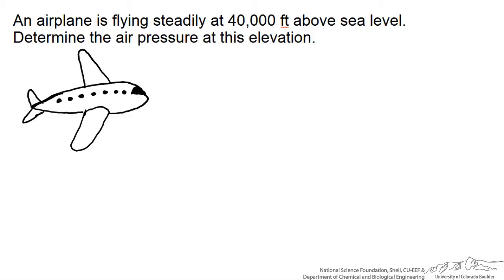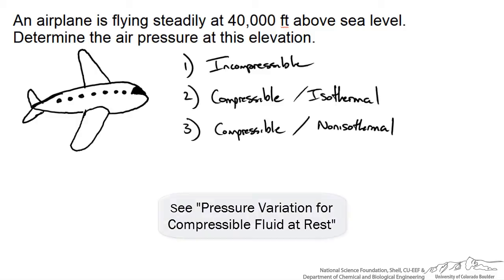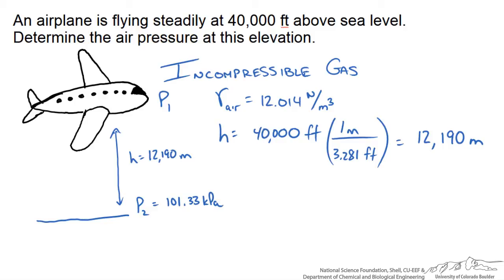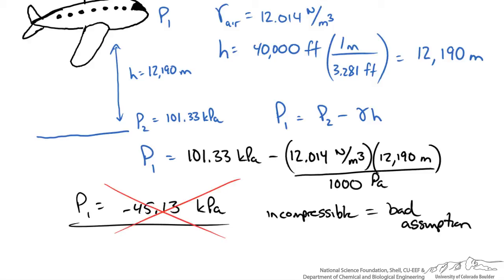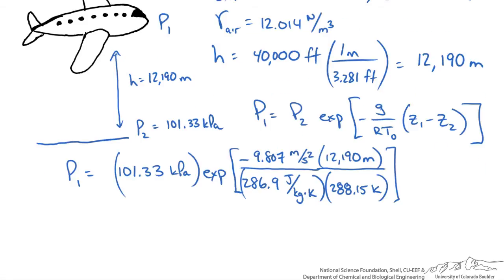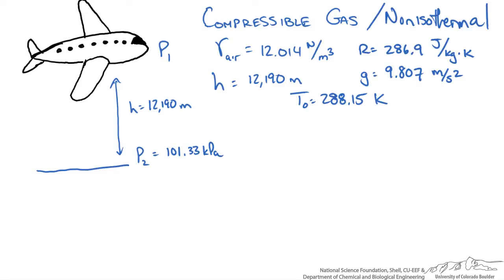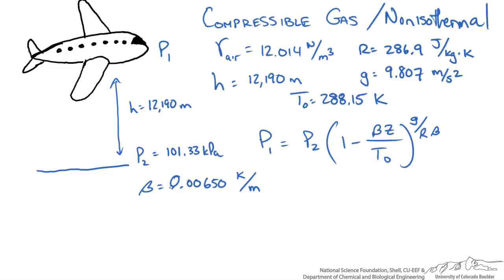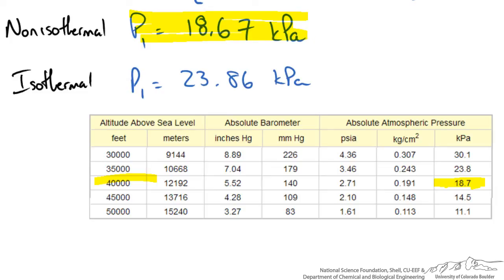Fluid Pressure vs. Elevation (Incompressible vs. Compressible Cases)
Examines the differences in calculating air pressure at high elevations using different assumptions. Made by faculty at the University of Colorado Boulder, Department of Chemical and Biological Engineering. Check out the Fluid Mechanics playlist here: